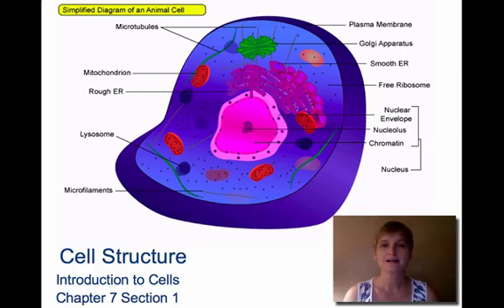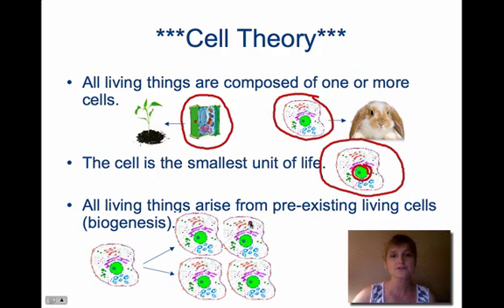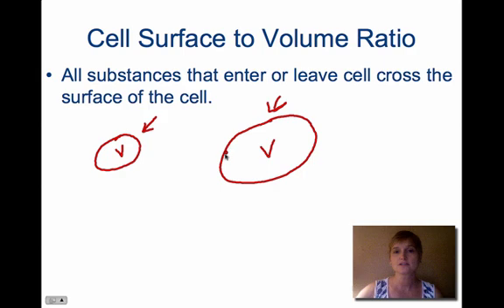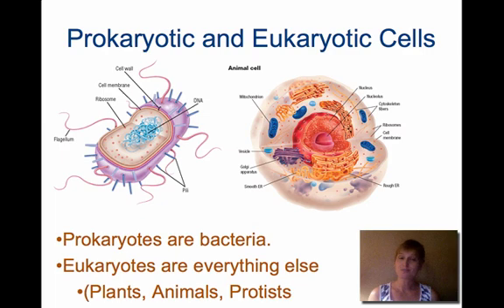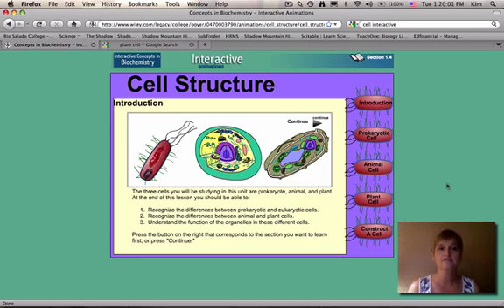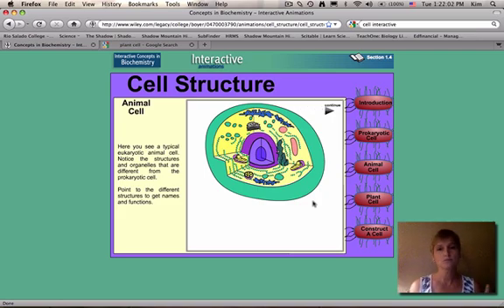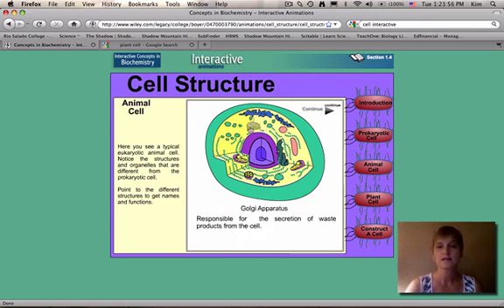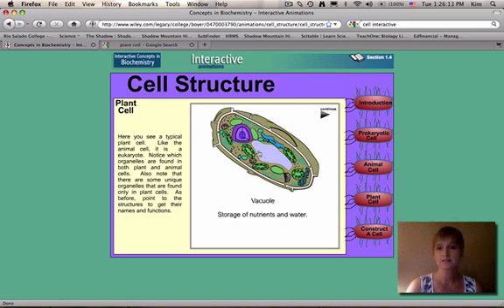Cell Structure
Description of cell theory and the organelles of cells.